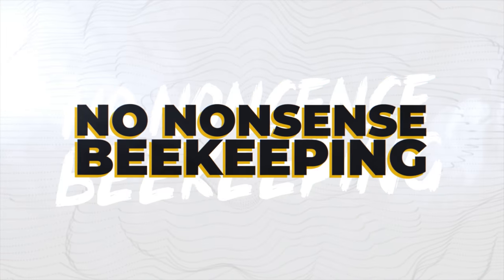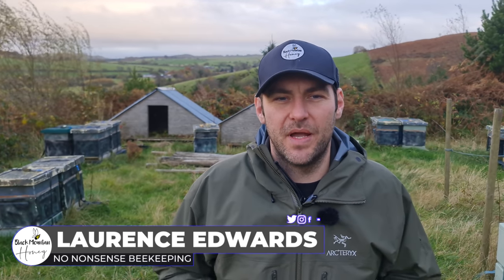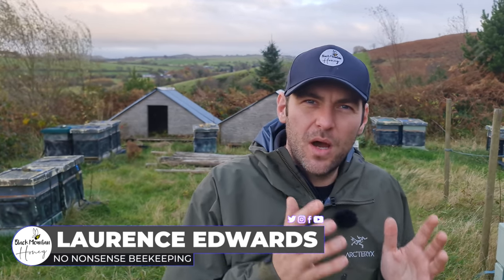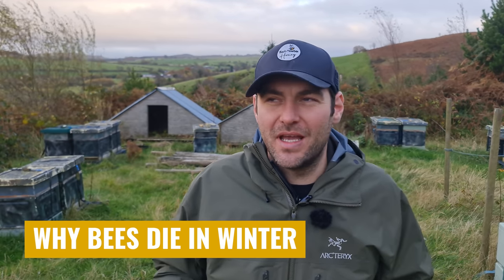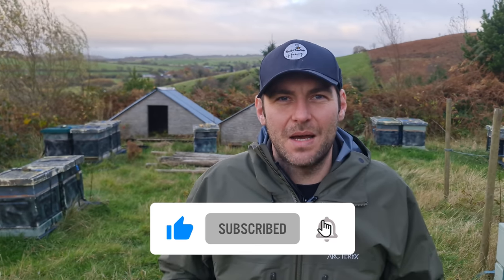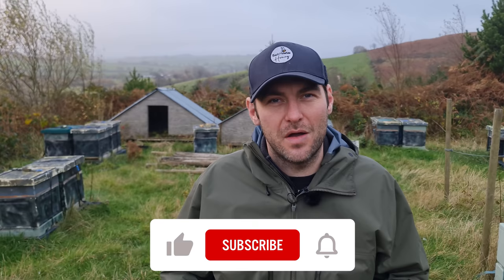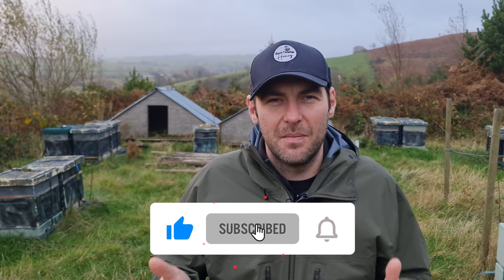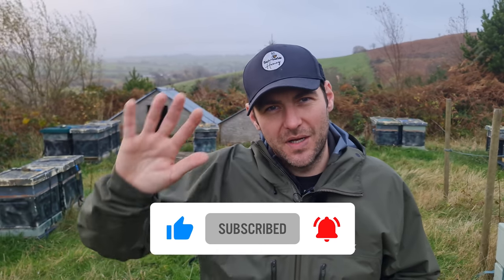Why Do Bees Die In Winter - How Do Bees Die Over Winter - How to Over Winter Bees